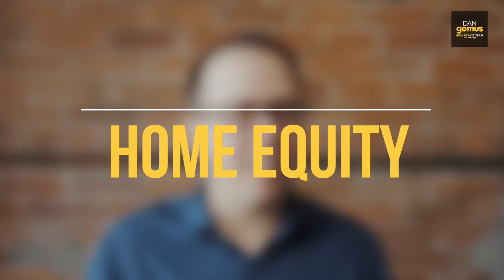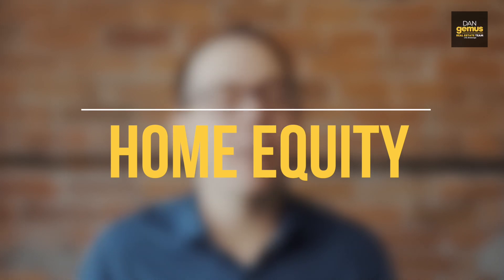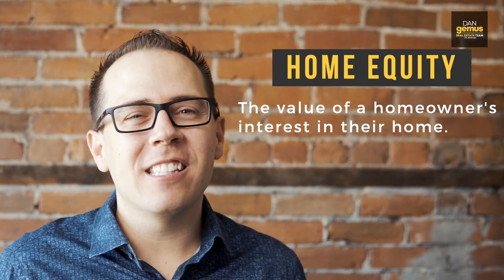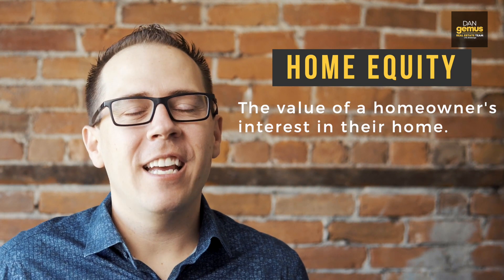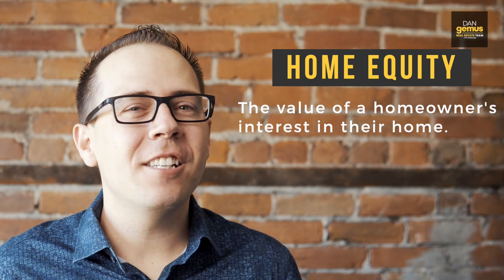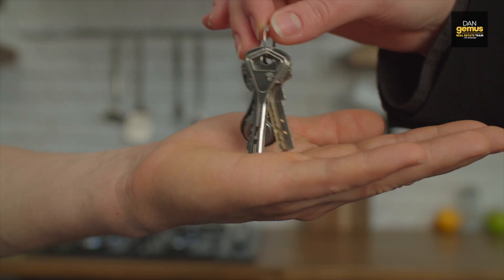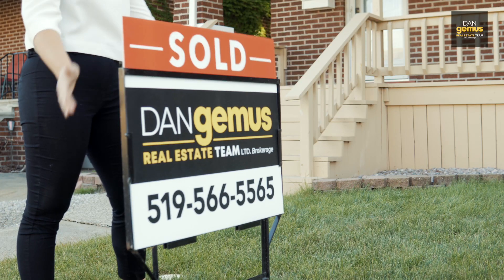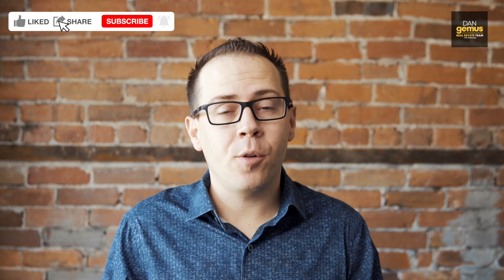What is Home Equity?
Simply put, home equity is the value of a homeowners interest in their home. In this video, Dan talks about the benefits of home equity and how you can leverage it to work for you.

Are you looking to make a move in the Windsor-Essex county area? Contact our team of full time, professional agents! We offer free home market evaluations and free buyer consultations too!